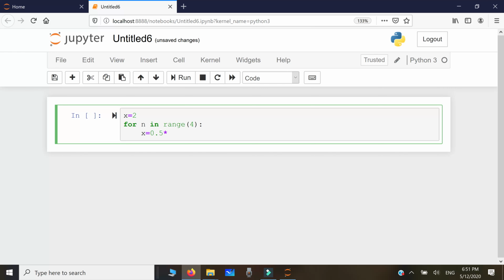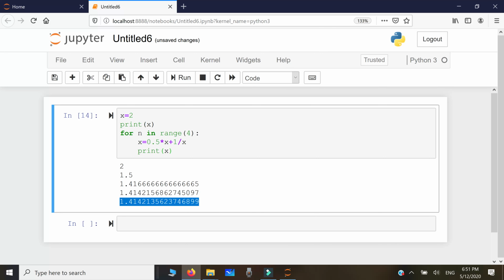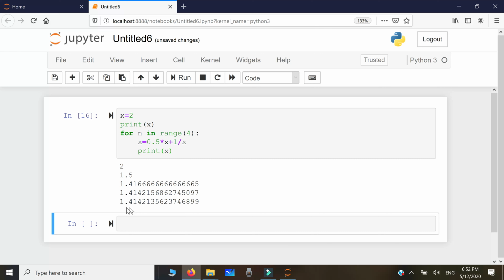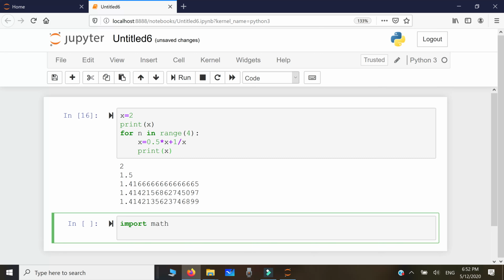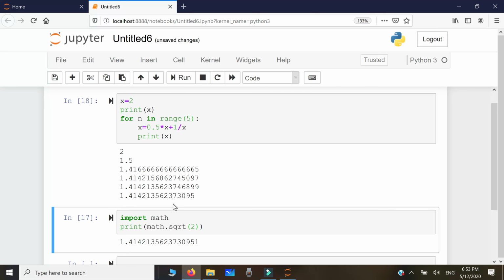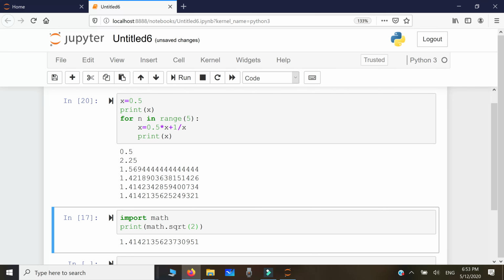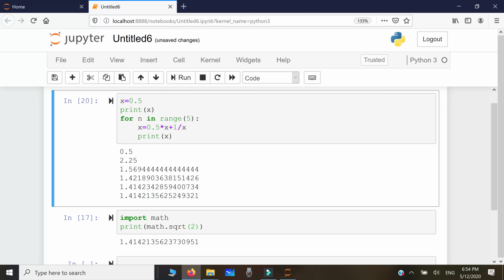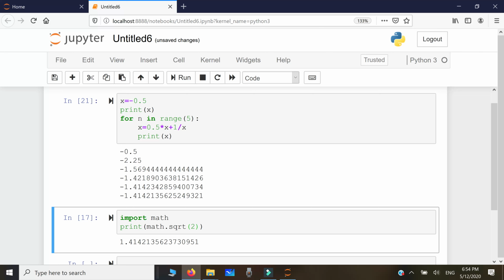M1106 - Analysis IV - Chapter 1 - Python Implementation of Newton's method for computing sqrt(2)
Python Implementation of Newton's method for computing square root of 2